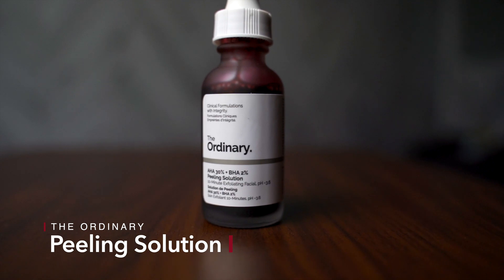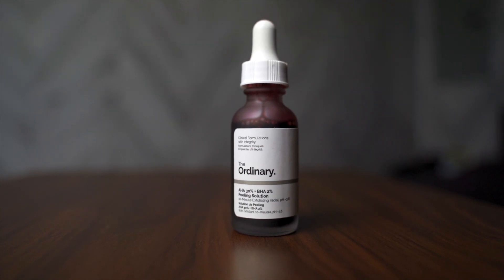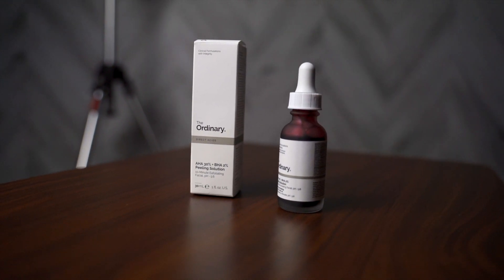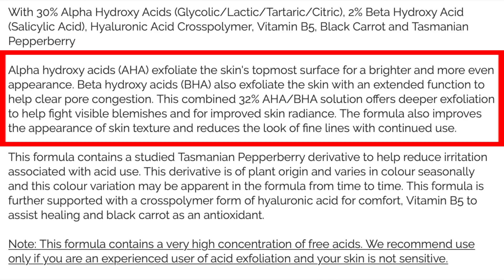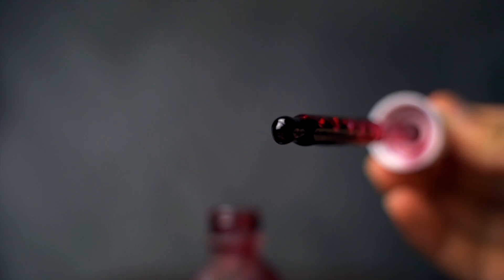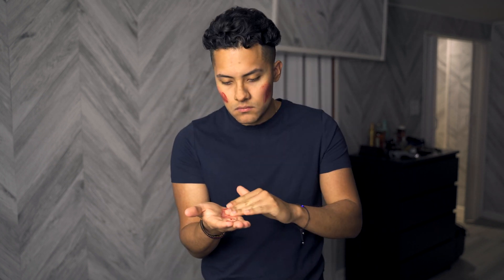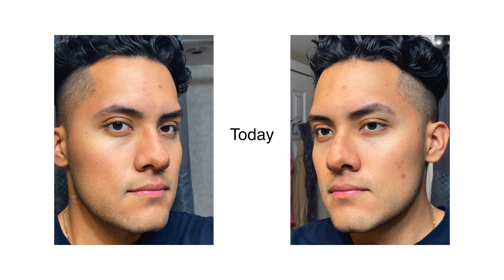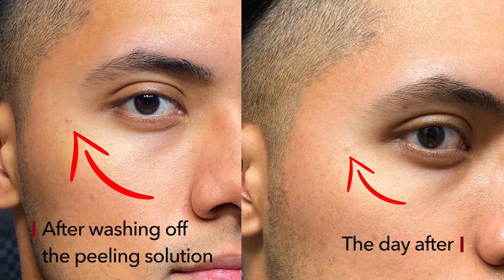The Ordinary Peeling Solution Review + Results (1 Month)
I've been using The Ordinary peeling solution for 1 month now and these are my results. I also show you the packaging and how to use it.

Peeling Solution

00:28 - Chemical vs physical exfoliators
00:51 - Packaging/Description
01:14 - What AHA’s and BHA’s are
01:48 - Instructions and application
03:14 - Week by week results
03:58 - Final Thoughts